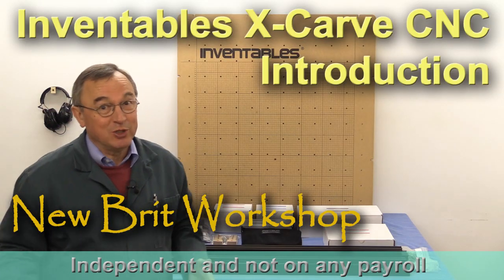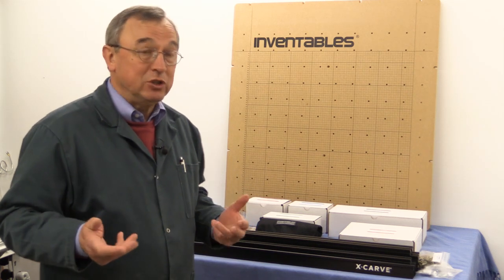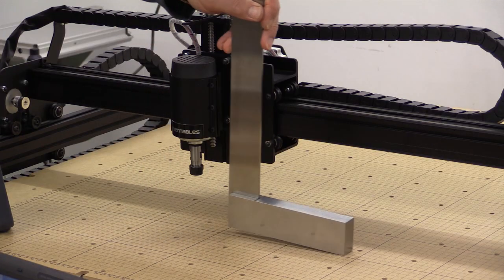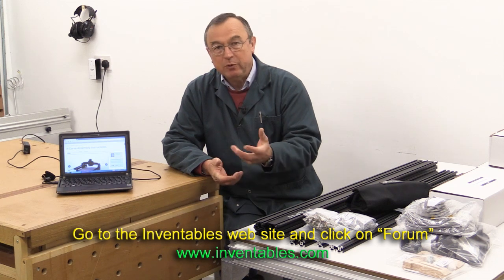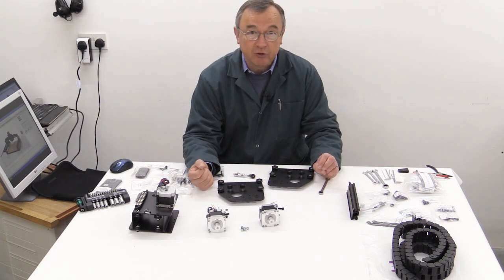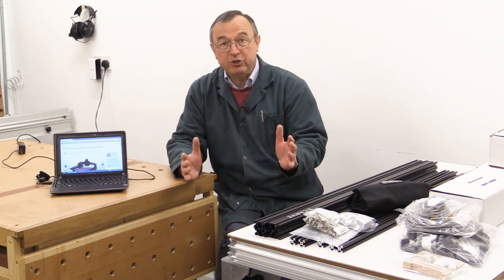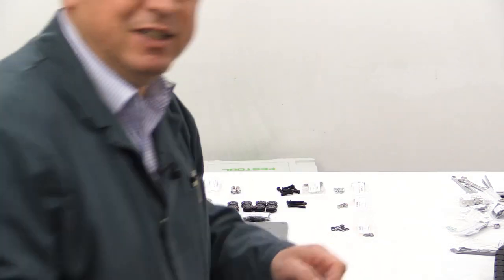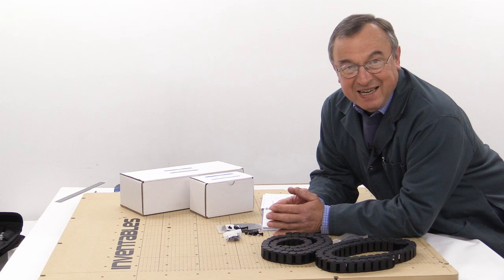Original Inventables X Carve CNC - Introduction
The X-Carve is a brand new small CNC woodworking machine delivered as a self assembly kit. Inventables have a proven track record in this market and have used their experience to create their latest 3D carving machine. They have invited me to take the larger X-Carve machine and put it through its paces which will include assembly, commissioning and operation. In this video I explain the action plan and ask that you be patient as I do the work to create what I hope will be a very interesting set of videos. In this series I will take a look at V-Carve Pro, a professional CNC software package from world leaders Vectric and also available from Inventables. I will be making a mobile cabinet for the machine and when the plans are complete they will be available free of charge.